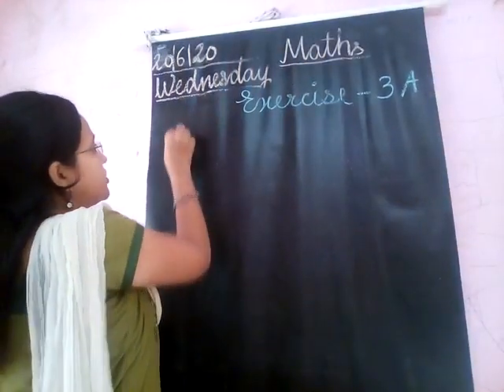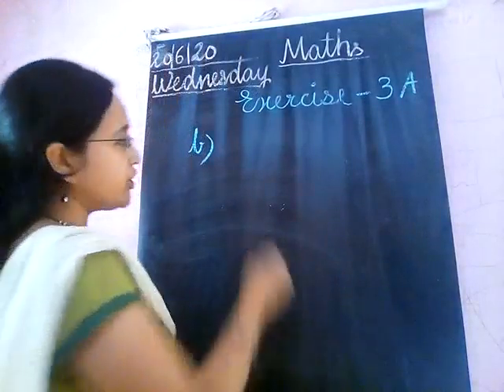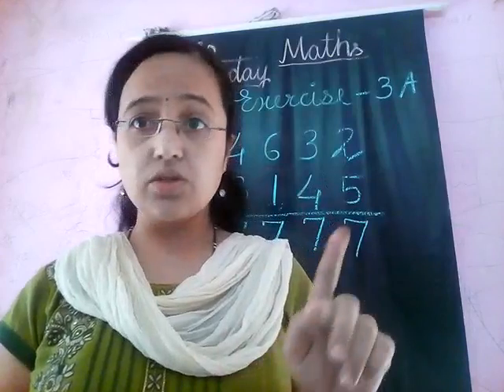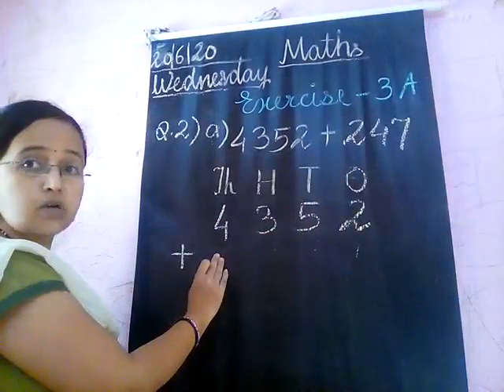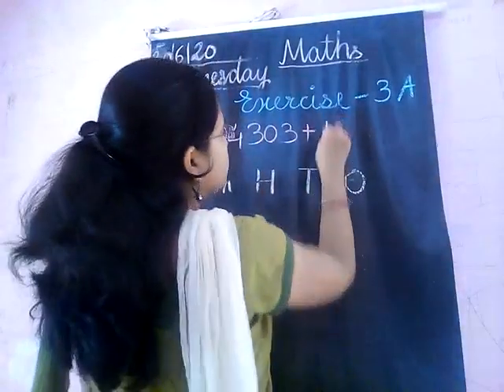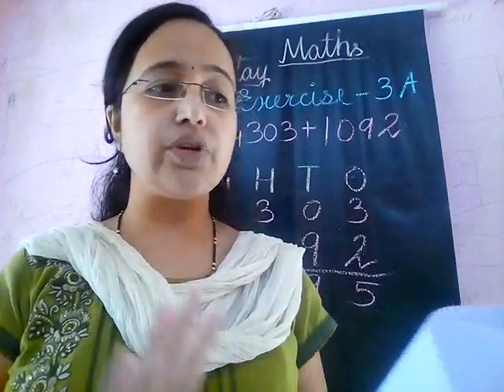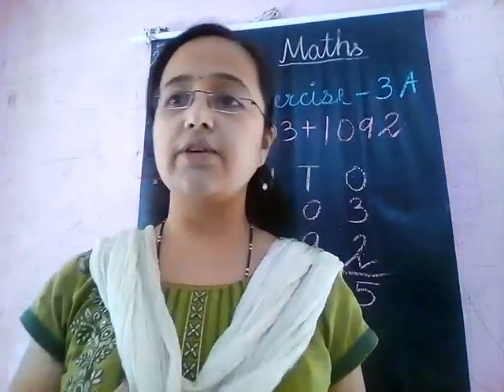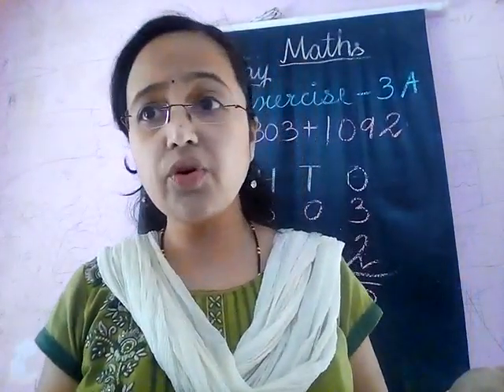STD 3 maths date .. 19/6/20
Exercise 3A on Addition